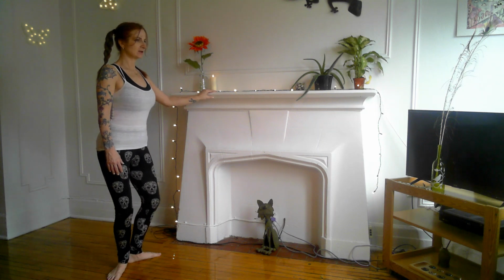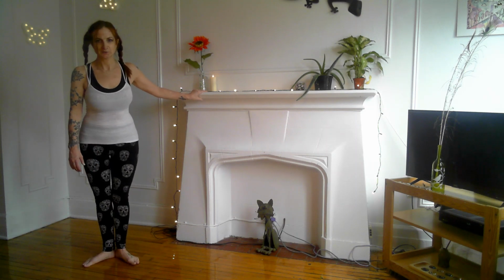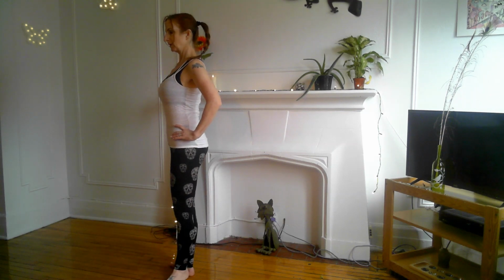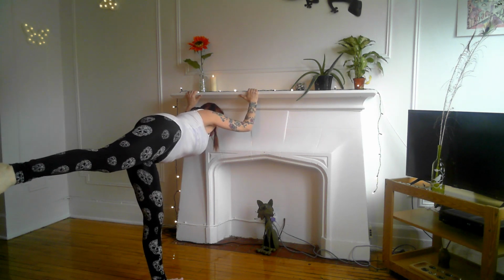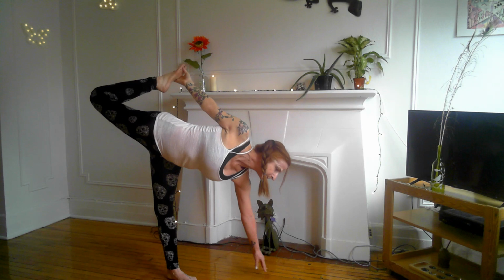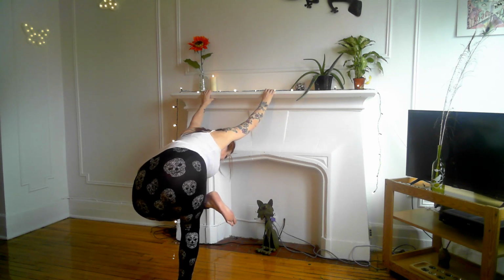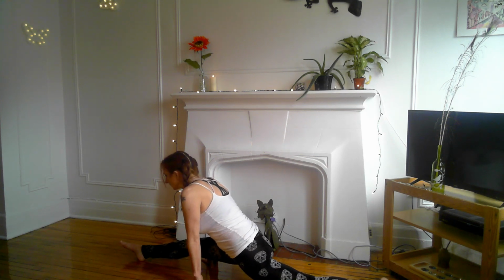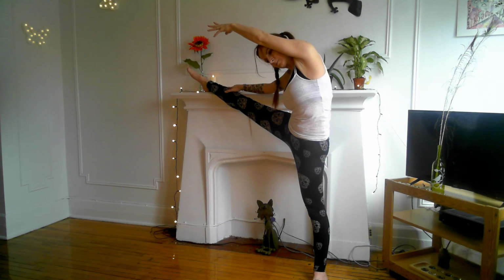Barre Workout Legs, Hips, Gluts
Barre Workout targeting lower body. Simple, all-levels workout to improve posture and strengthen lower body.